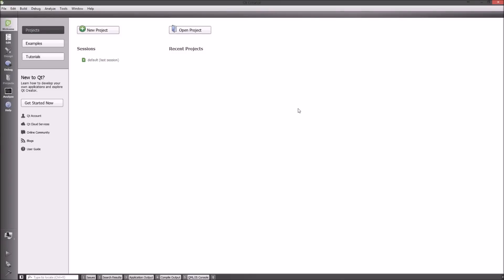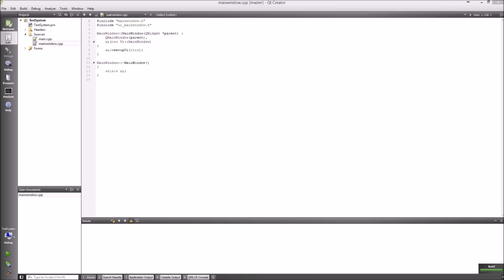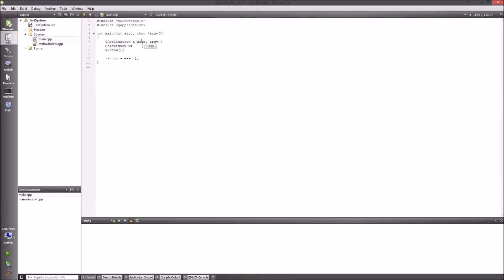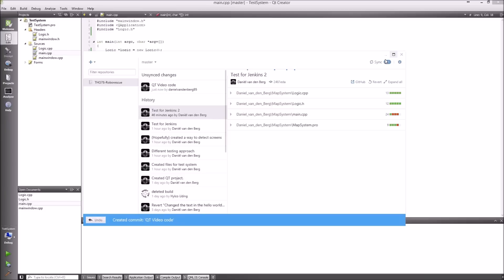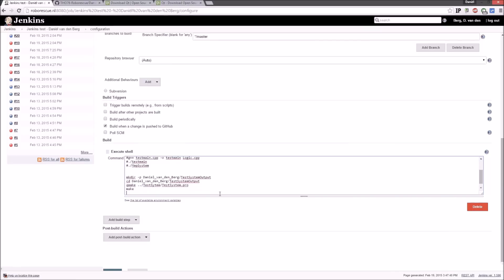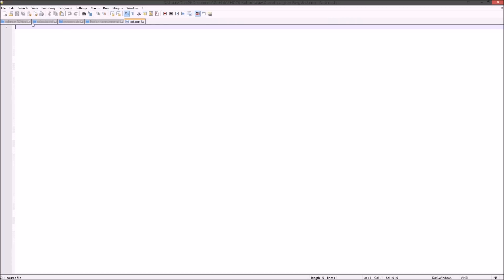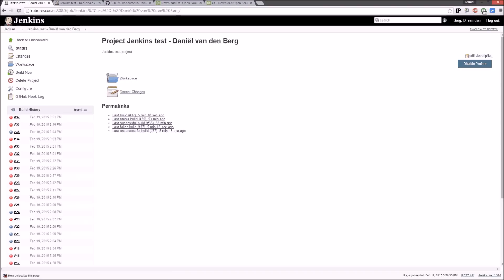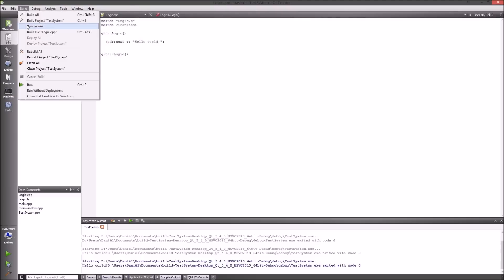Qt tutorial 1 - Qt and Jenkins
In this tutorial video we will be going over how to set up a Qt project, and get it's logic tested using Jenkins.